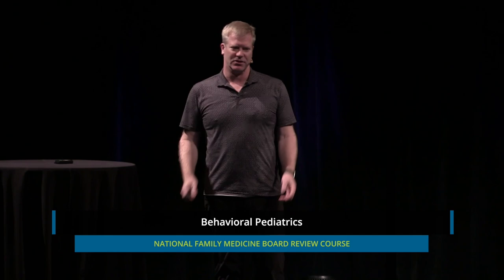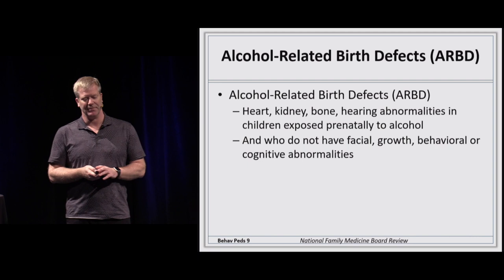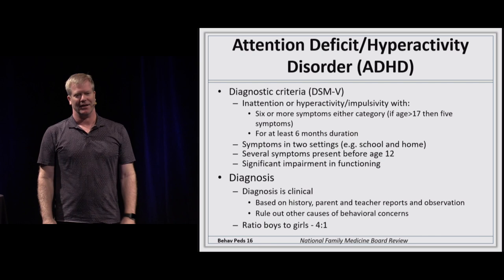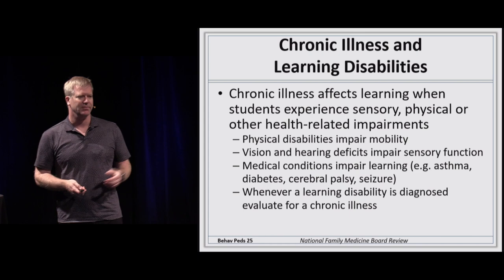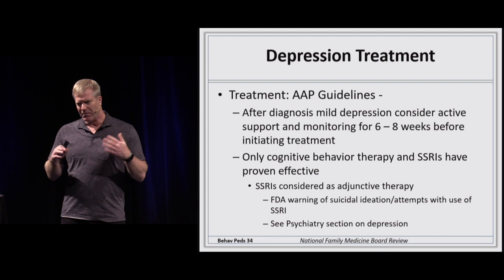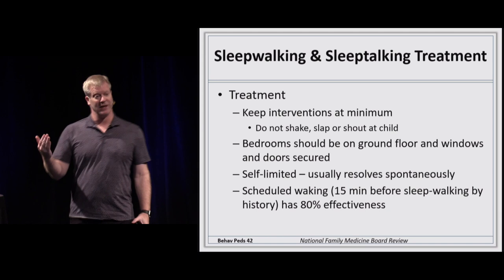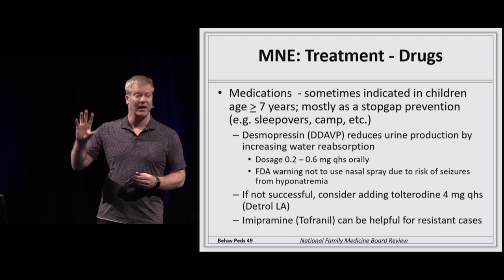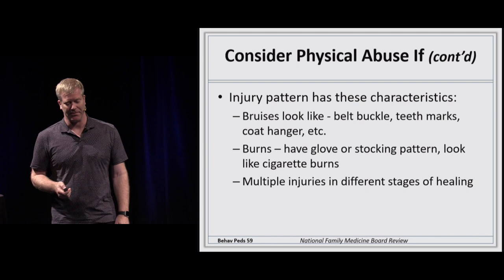Behavioral Pediatrics| The National Family Medicine Board Review Course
Behavioral Pediatrics by Ken Milne, MD

The National Family Medicine Board Review course is a 33-hour total immersion “boot-camp” in the factual database of family medicine. Learn the key information needed to pass family medicine certification and recertification examinations.